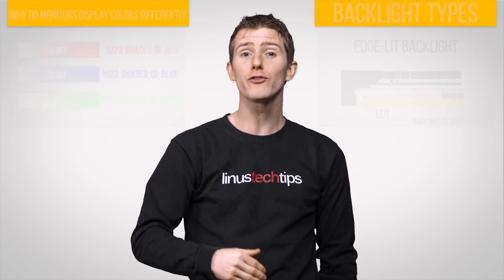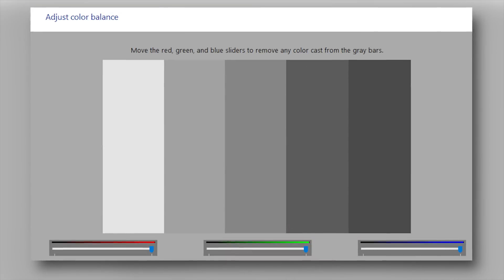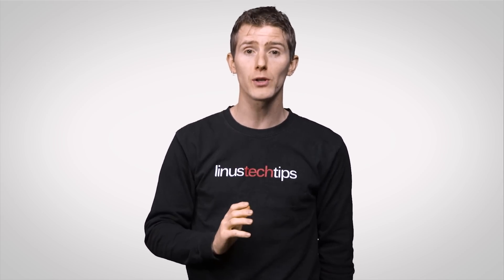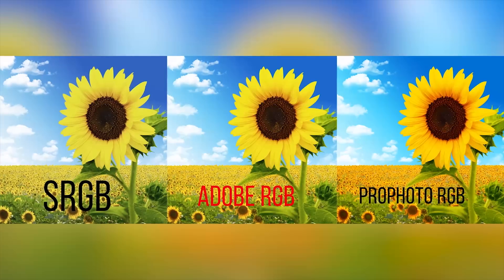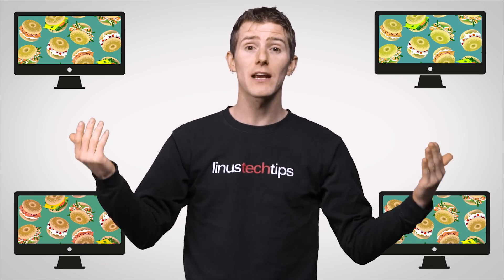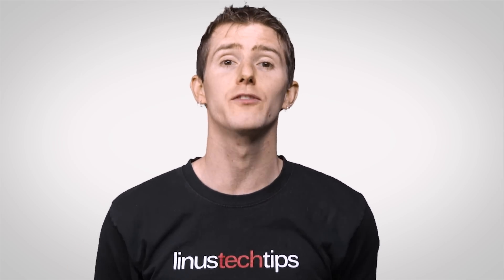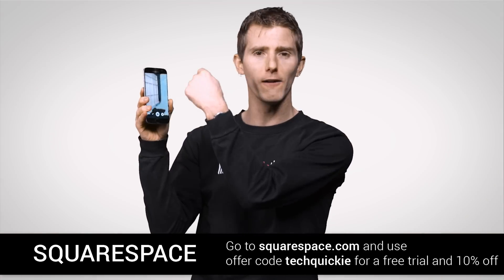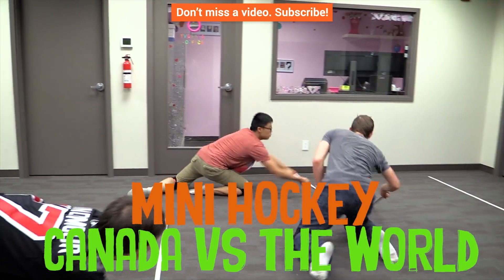How To Calibrate Your Monitor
Many monitors don't have accurate colors out of the box. Fortunately, you can often correct this by calibrating your display. How do you do this, and do you necessarily need expensive hardware?